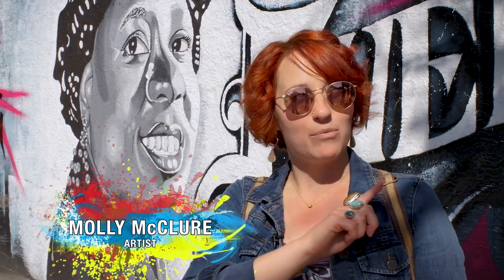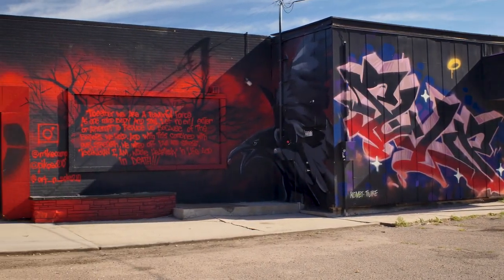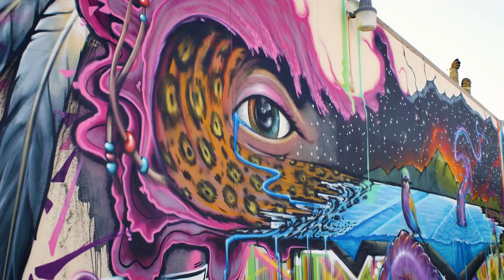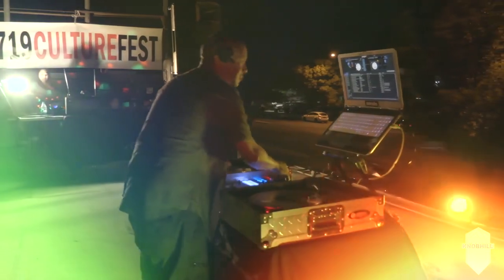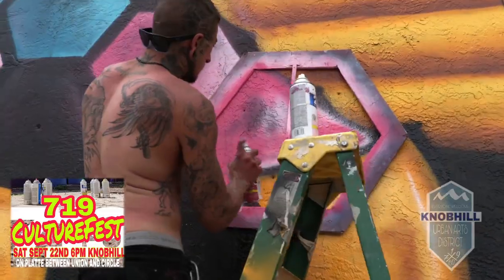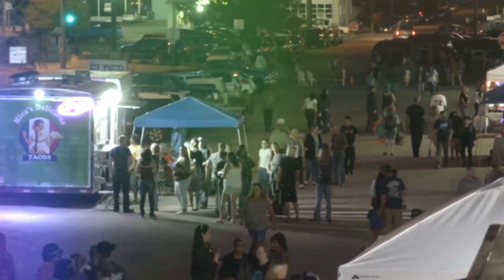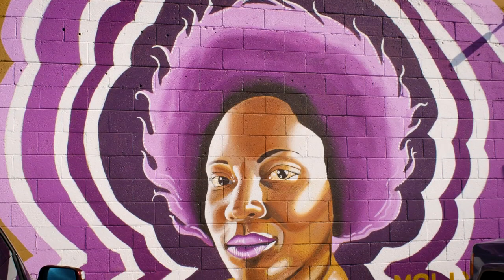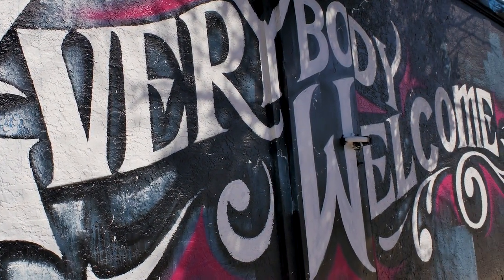Platte Furniture and Knob Hill Urban Arts District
This video tells the story of an inspiring intersection between business and art in Colorado Springs. Platte Furniture was an official honoree at the 12th annual Business + Arts Lunch on October 10, 2019. The event is co-hosted by the Colorado Springs Chamber & EDC and Cultural Office of the Pikes Peak Region.